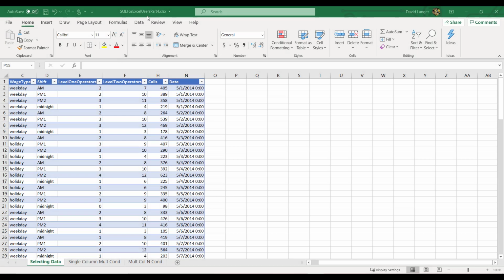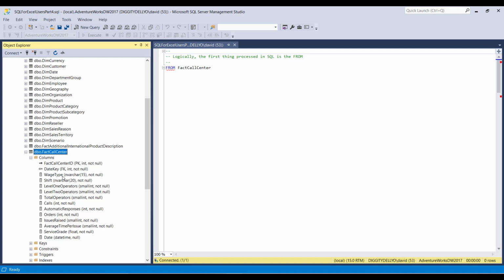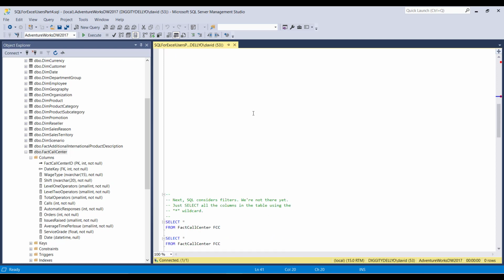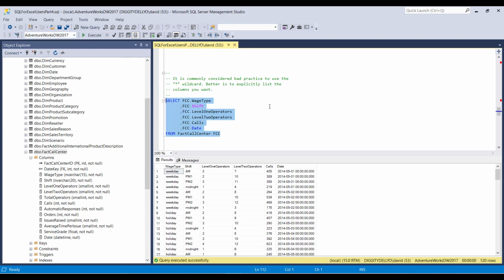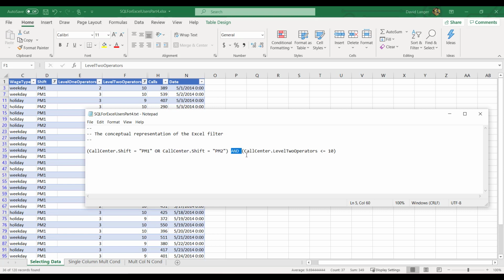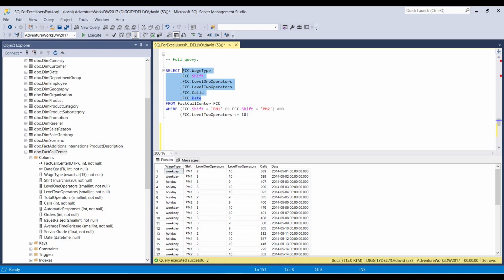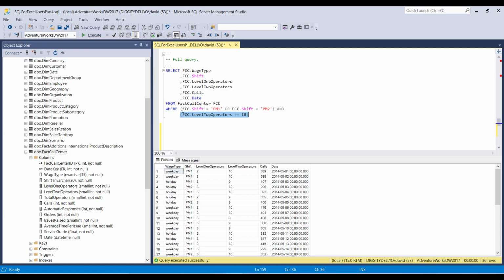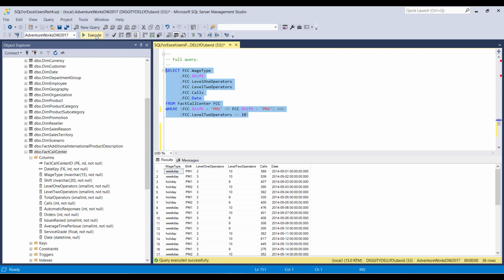Introduction to SQL Programming for Excel Users Part 4 - Basic SELECTs